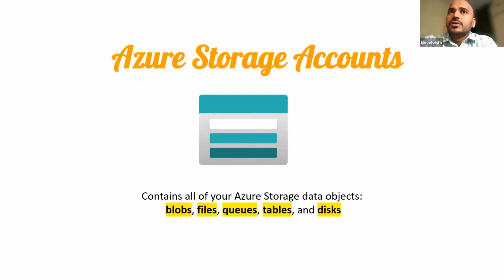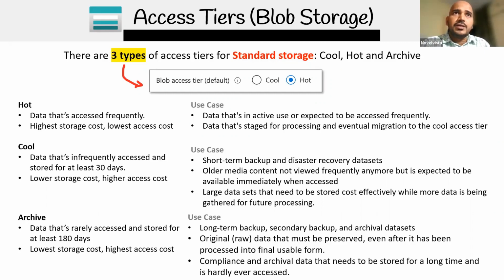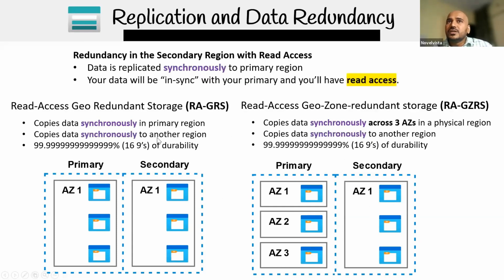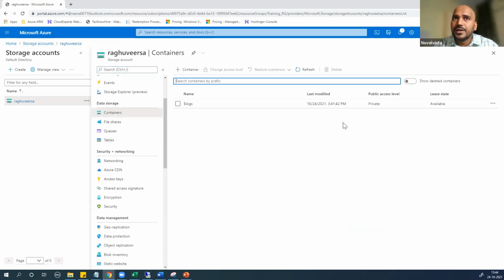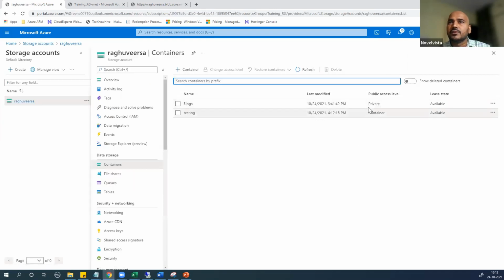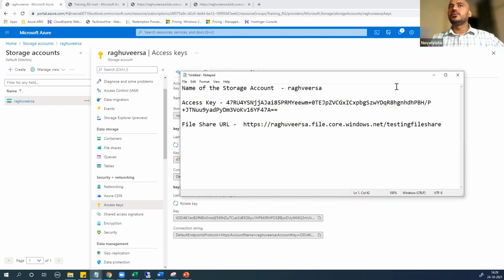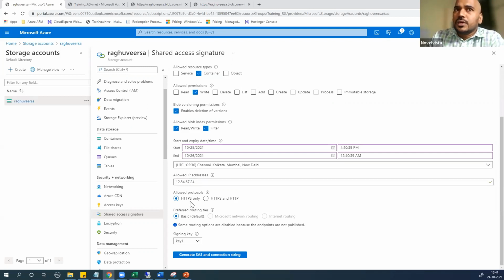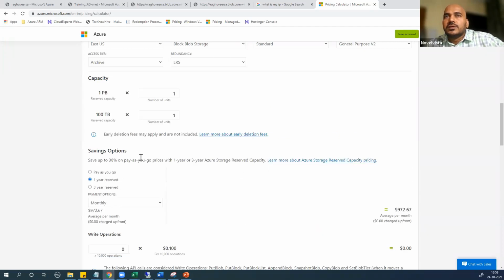Microsoft Azure Storage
This video is part of a Live Training Series and cover the following topics/services:-
1. Azure Storage Service
2. Use Case & Features
3. Provisioning of Azure Storage Account
4. Managing Azure Storage Account